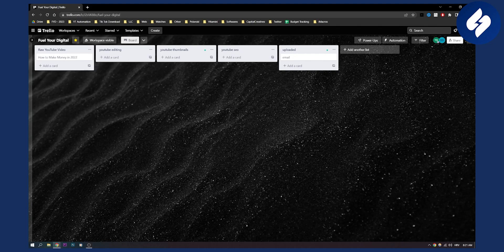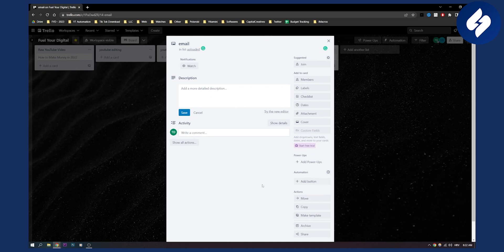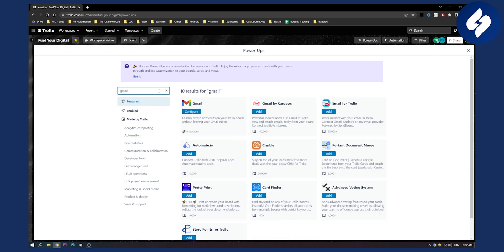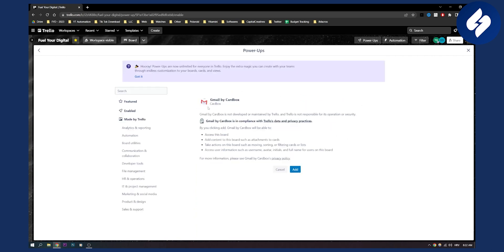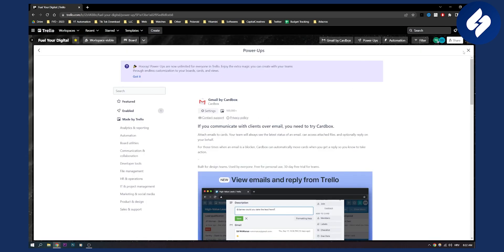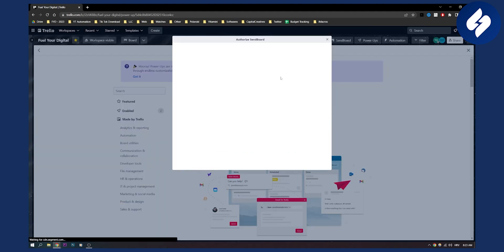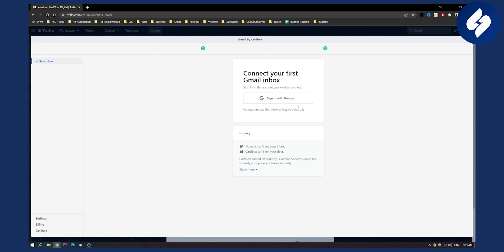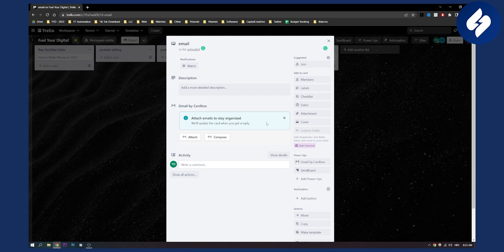How to Send Emails From a Trello Board (2023)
In this video, we will show you how to send emails from a trello board